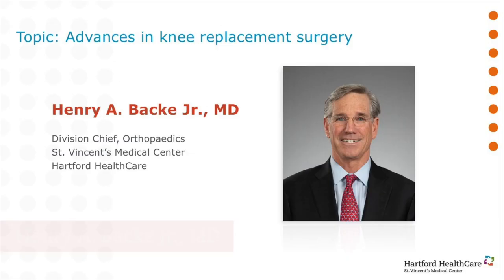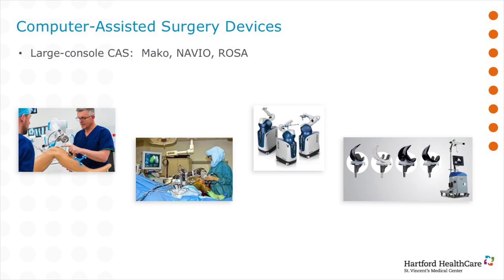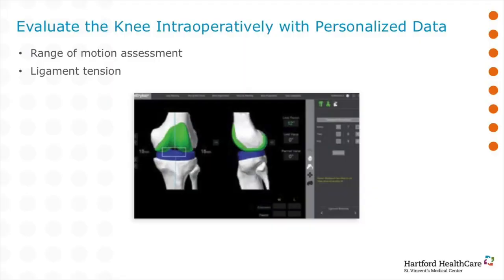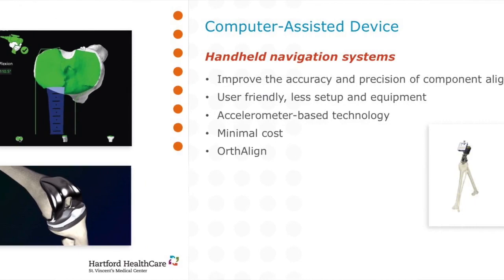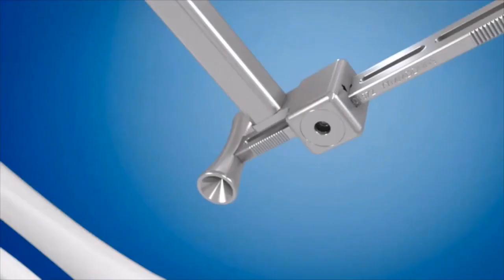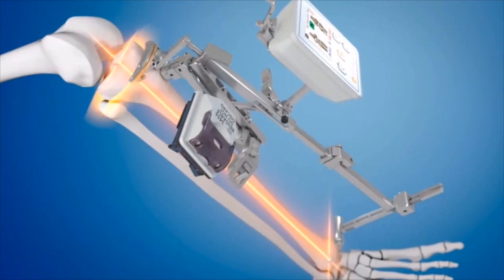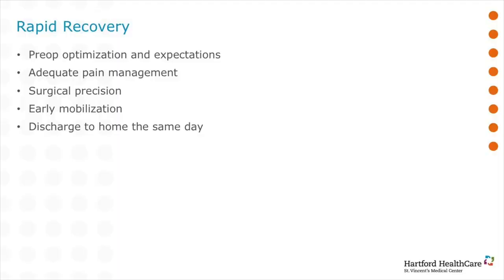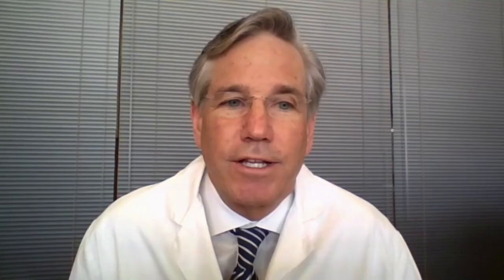Knee replacement surgery advances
Join Dr. Henry A. Backe, Jr. , board-certified orthopaedic surgeon, to learn more about advances in knee-replacement surgery and what it means for today’s joint-replacement patient.